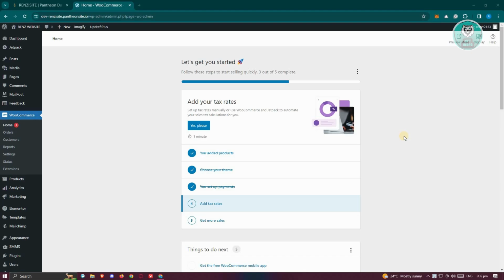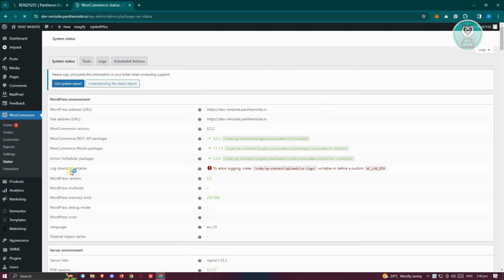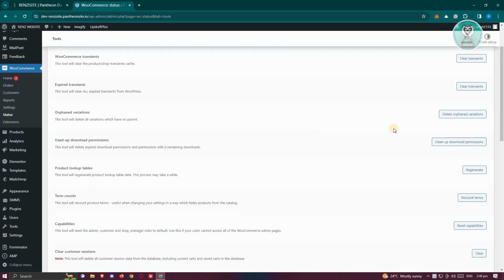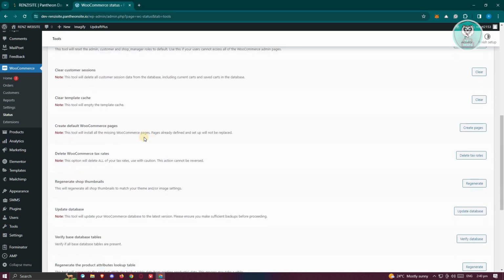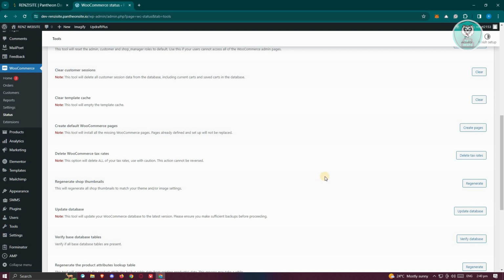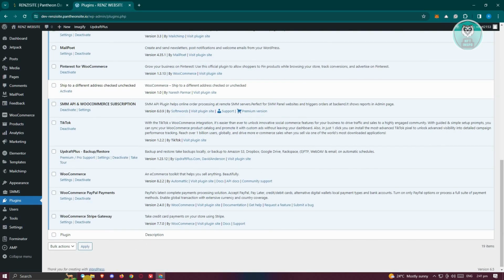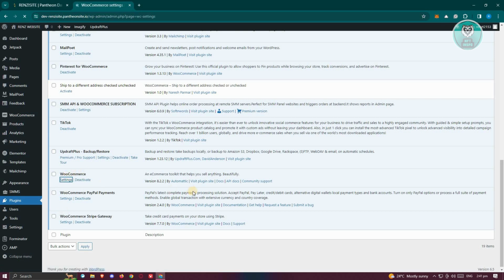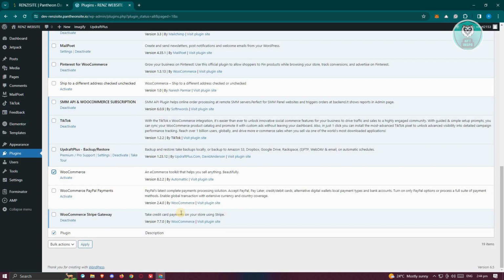How To Reset WooCommerce To Default (2025)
If you want to reset WooCommerce to its default settings, then this video will be perfect for you!